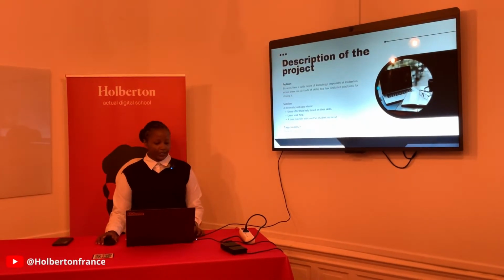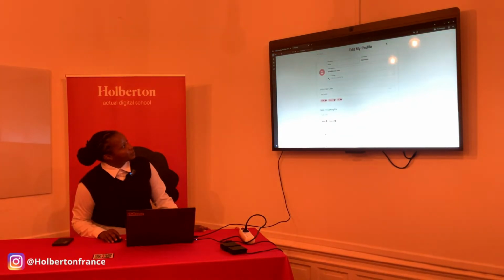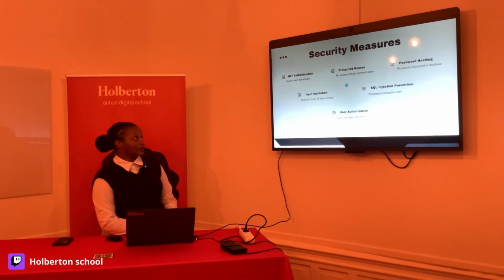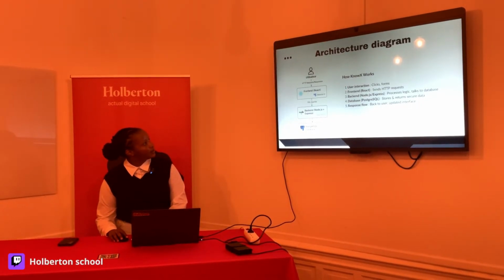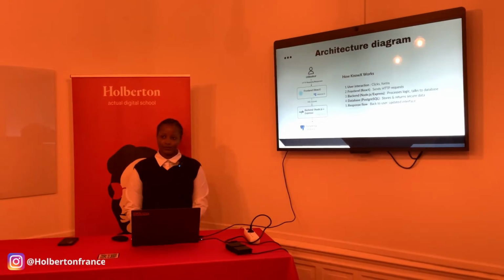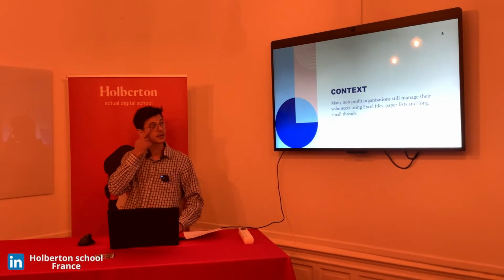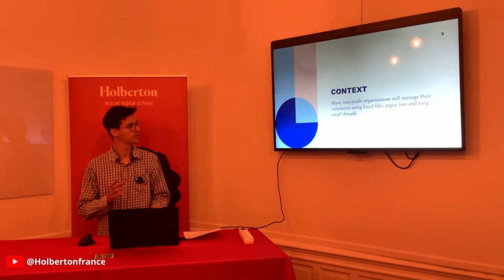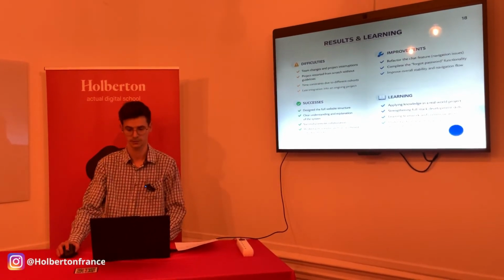Demo Day Specialisation C#24 - Toulouse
Retrouvez le détail des projets de tous nos étudiants de la cohorte 24